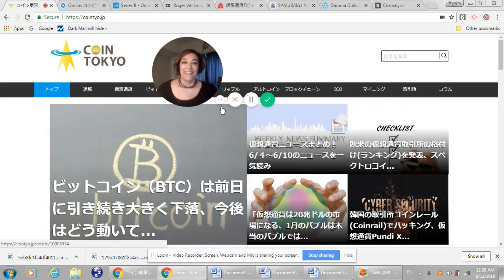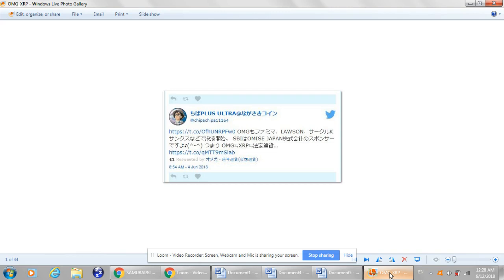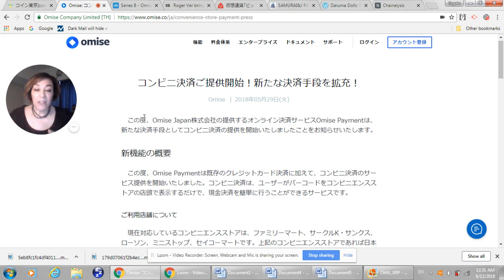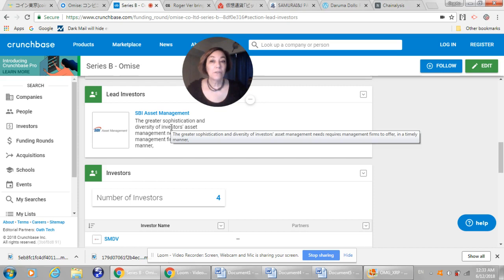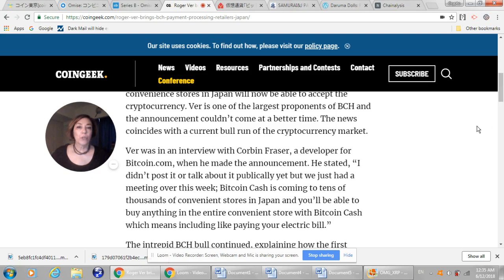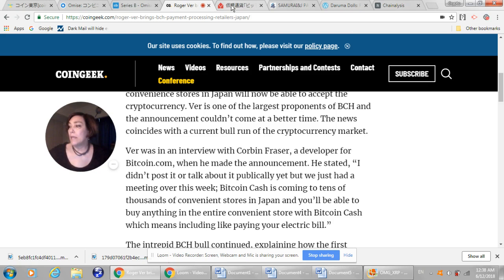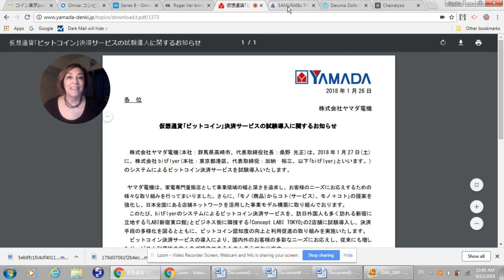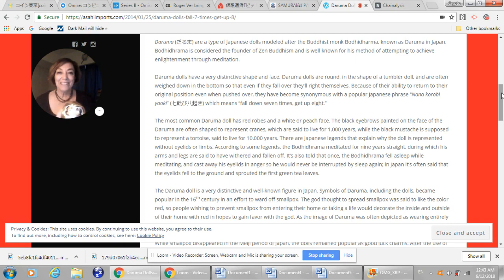How to Search Ripple XRP News Japan, OMISE Deal 50,000 stores Japan, Roger Ver, Samurai & J Partners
How to search for Ripple and SBI Holdings VC Trade in Japan, as well as ALL other Cryptocurrency News.
Ripple = リップル
SBI Holdings VC trade = SBIホールディングスブイシートレード

Yamada Denki Accepts Bitcoin
Press Release